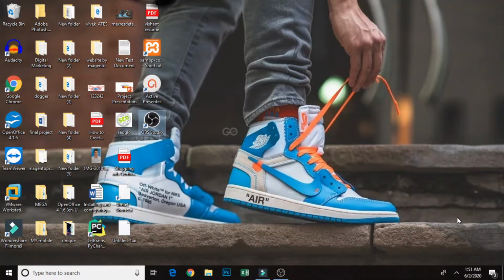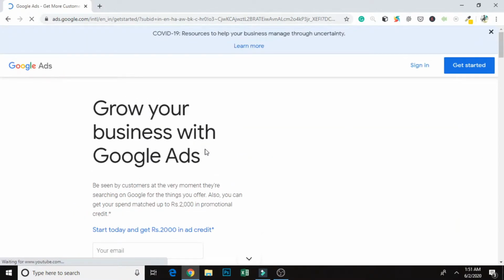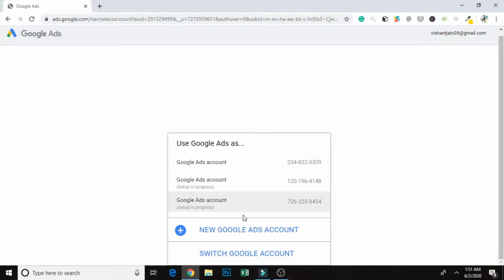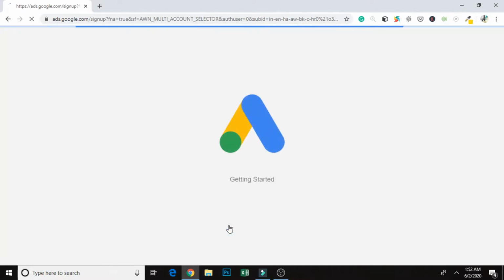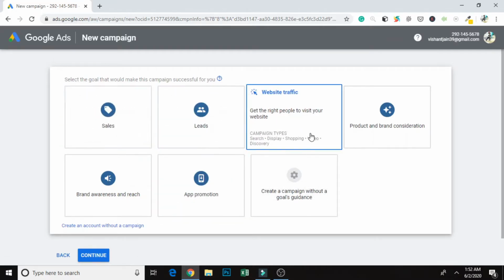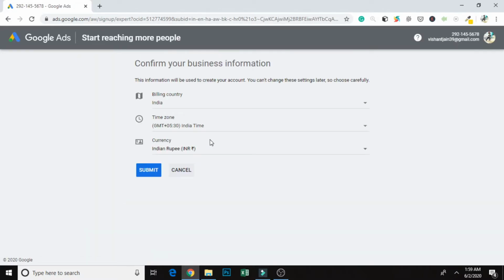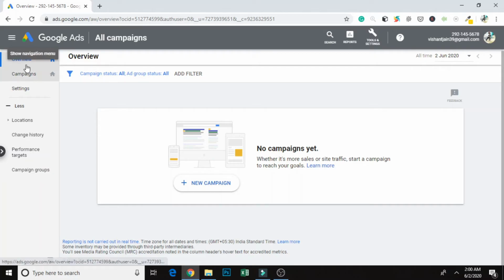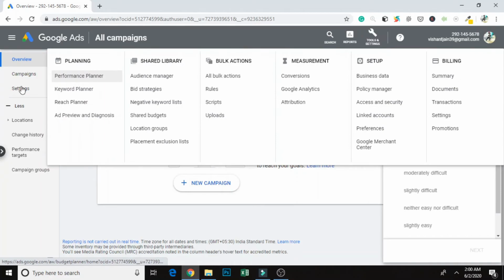How to create google ads account in 2020 | step by step guide for beginner| Vishant Jain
In this video i discussing about how you can create your google ads account it is important to create account if your running ads for multiple clients.

Have some Entertainment on Tik-Tok: vishant.jain06.